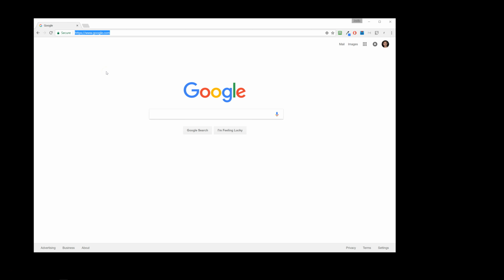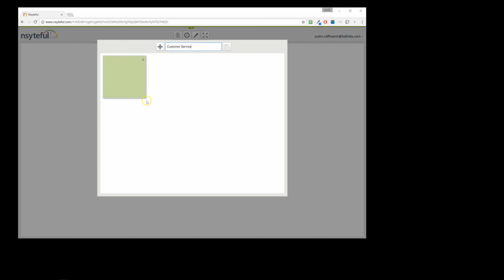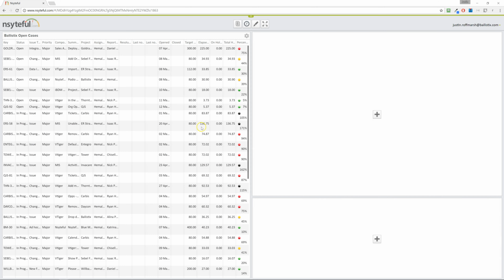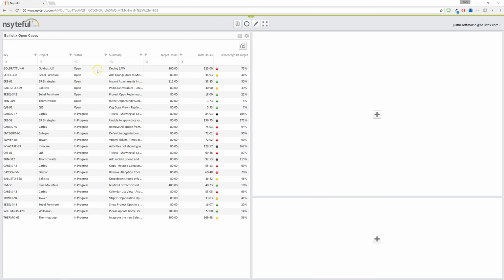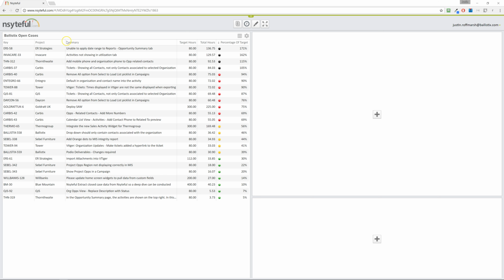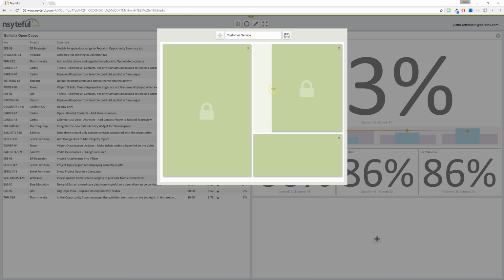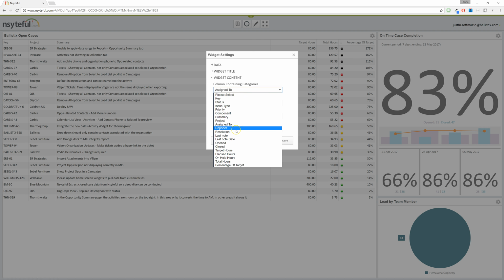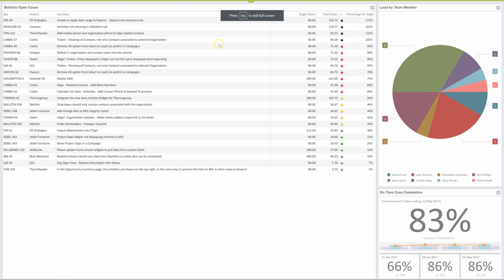Introduction to Nsyteful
A comprehensive introduction to Ballistix's Status Board application. Walks you through the process of configuring boards for both a Customer Service and Sales team.